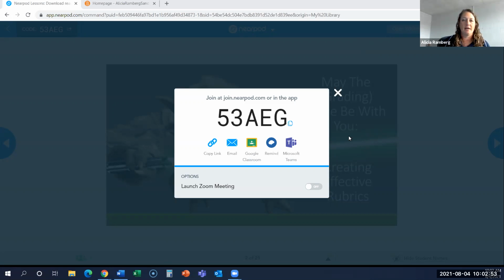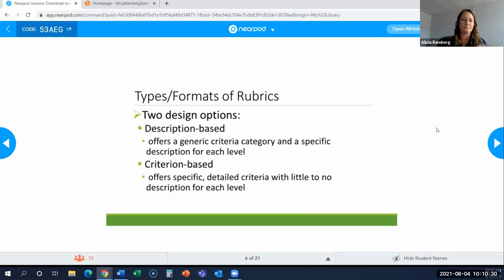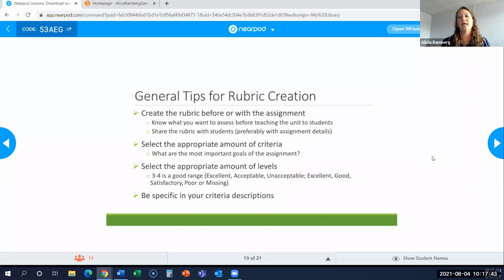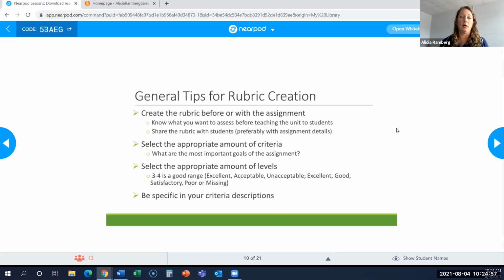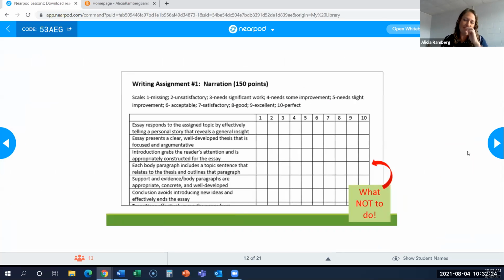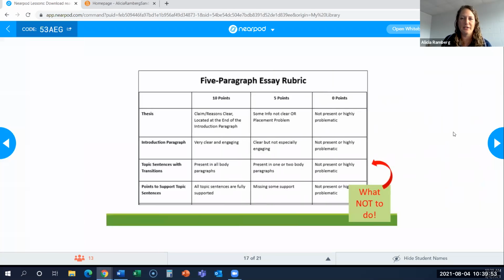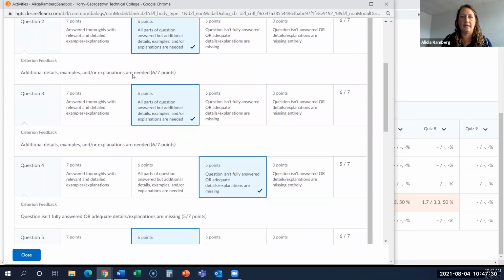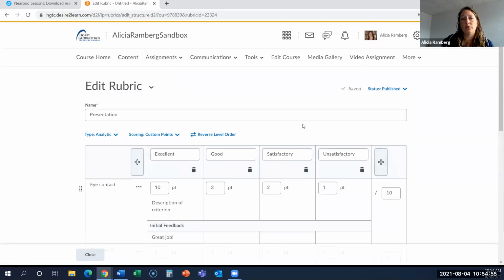May the Grading Force Be With You: Creating Effective Rubrics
In online classes, providing students with detailed feedback in their work is a crucial but time-consuming process. Fortunately, there are tools like rubrics to help online instructors become more effective and efficient graders. Learn what makes a rubric effective, focusing on developing criteria that is specific, concise, and appropriate for what is being measured as well as how to use the rubrics tool in D2L.